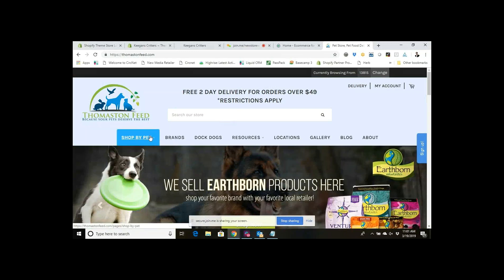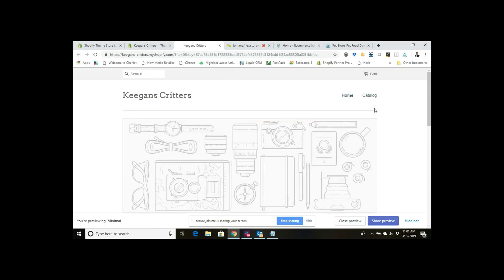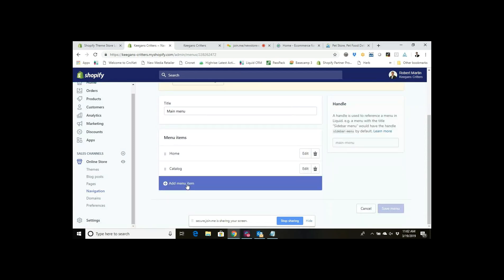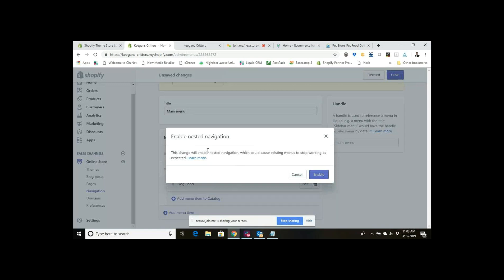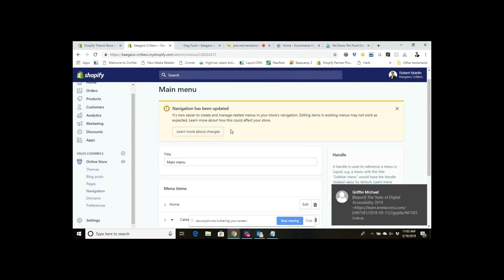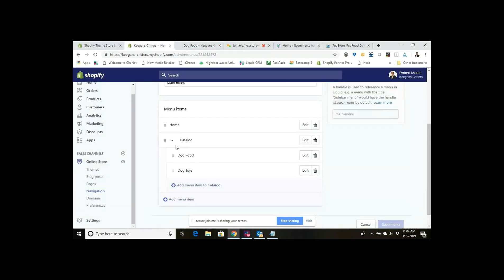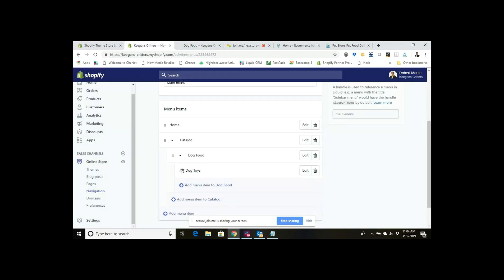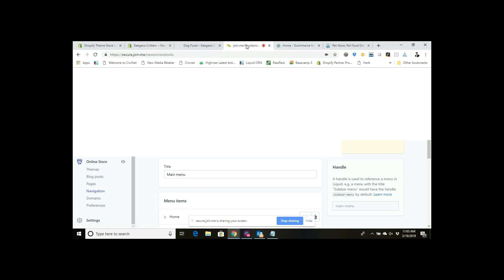How to create drop down menu in Shopify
This video shows you how to create a drop down menu in Shopify. Specifically, this video showcases how to add sub menu items to your Shopify website's main menu. How to use Shopify navigation to add child nav items.